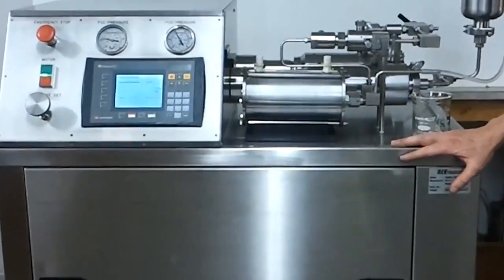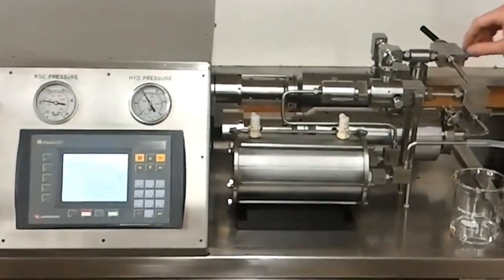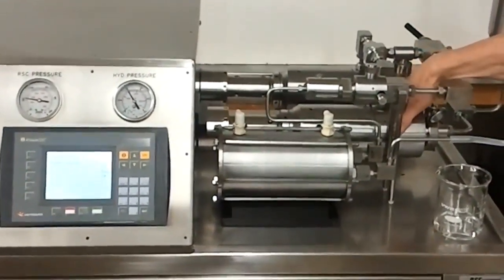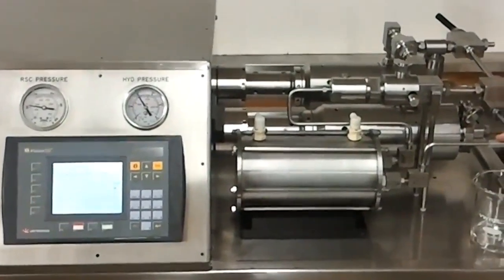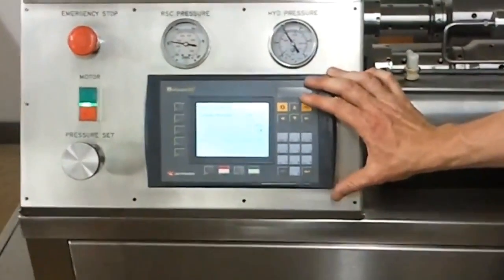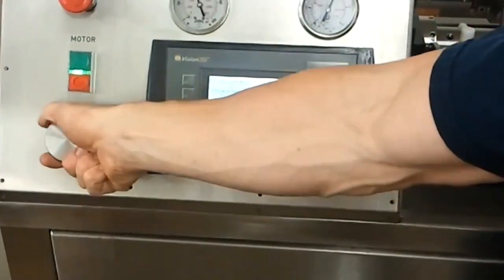DeBEE 2000 Tutorial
Now available from Pion Inc.
Pion
Unique Instruments and Services That Help Scientists Make Informed Decisions About Drug and Food Formulation, from R&D to Manufacturing